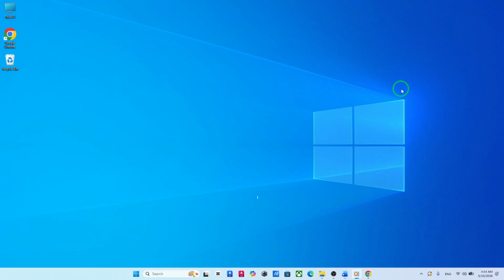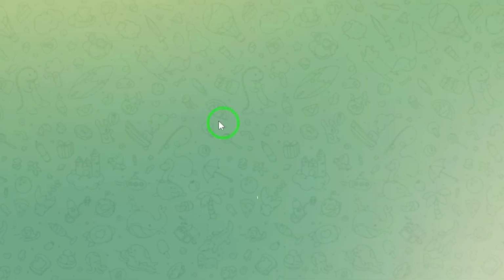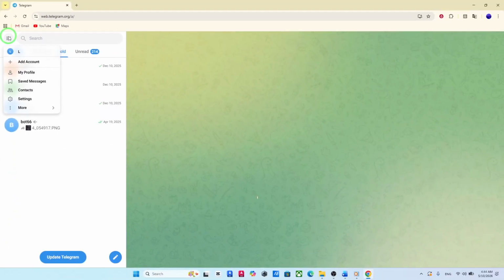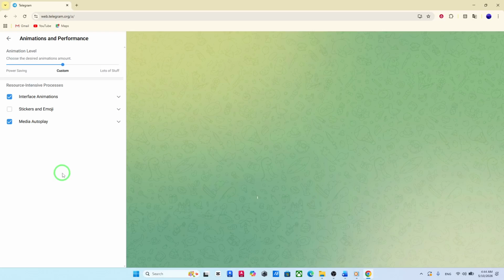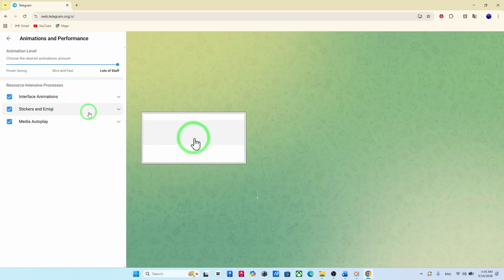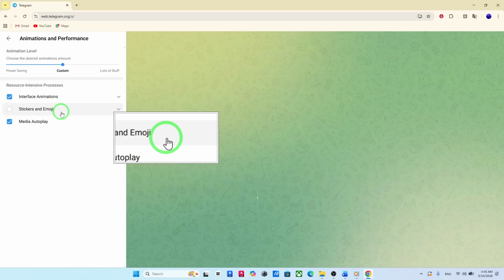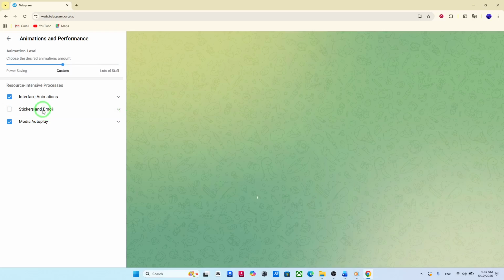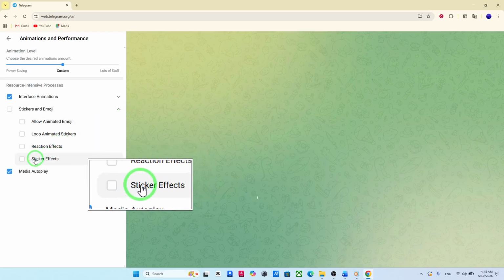How To Disable Sticker Effects On Telegram Web On PC (New Update)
Learn how to disable sticker effects on Telegram Web on PC with the latest update. This quick guide will help you improve performance and remove distracting animations in just a few clicks.

Follow these simple steps to turn off sticker effects and customize your Telegram Web experience.

1. Open Telegram Web

2. Click on the three lines at the left top corner

3. Enter to Settings, then Animations and Performance

4. From Stickers And Emoji, disable Sticker Effects-

Chapters:
00:00 Intro
00:12 Soultion
01:05 Outro